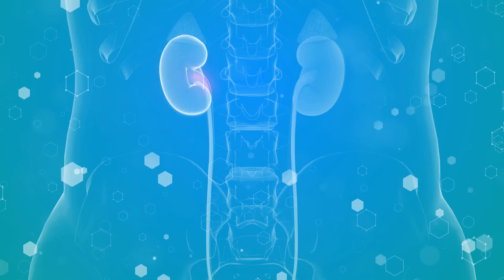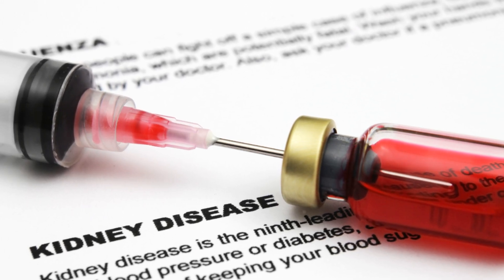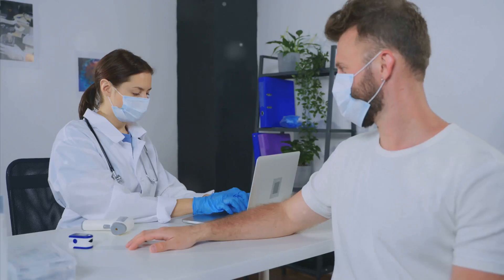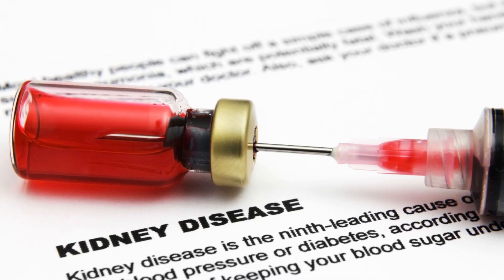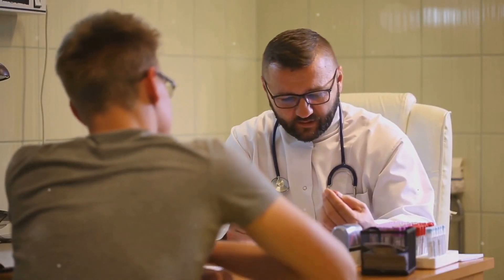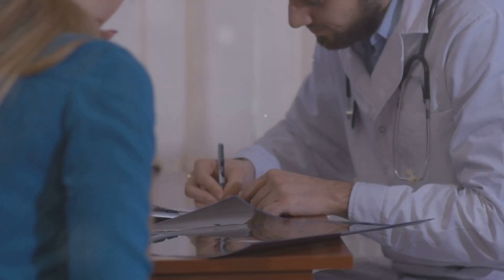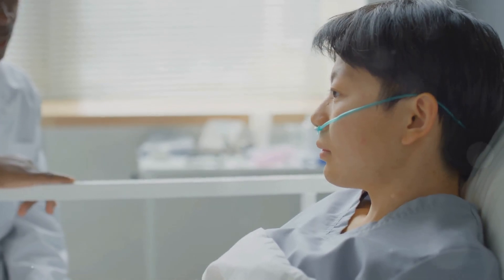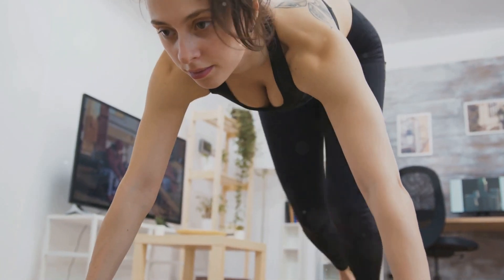Understanding Nephrotic Syndrome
Nephrotic syndrome is a kidney disorder characterized by:

Proteinuria: High levels of protein in the urine.
Hypoalbuminemia: Low levels of albumin in the blood.
Edema: Swelling, particularly in the legs, ankles, and around the eyes.
Hyperlipidemia: High levels of lipids in the blood.